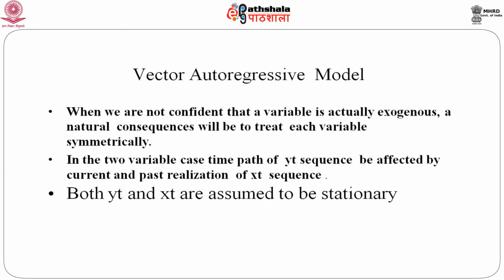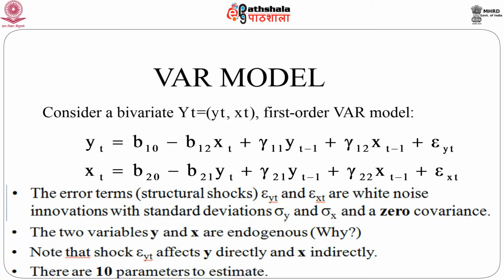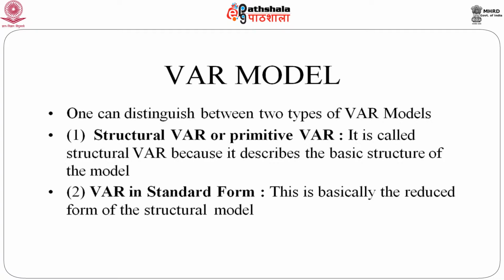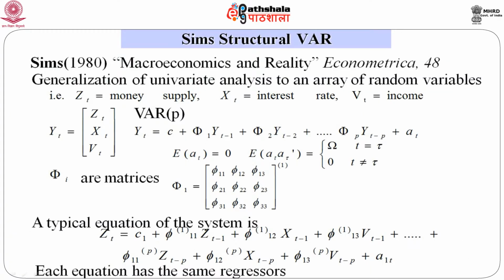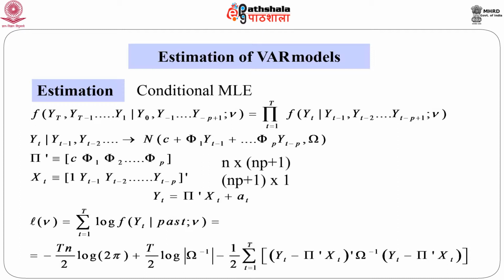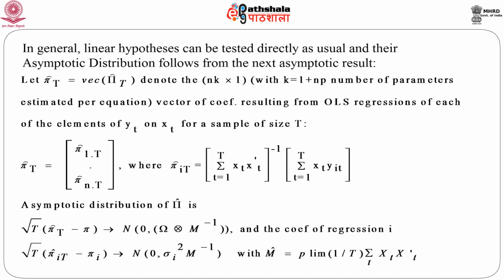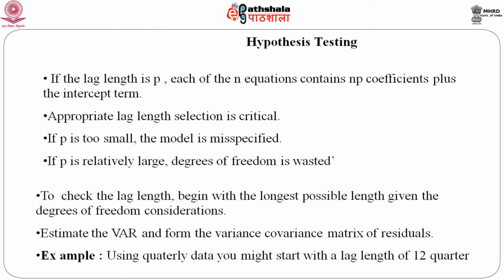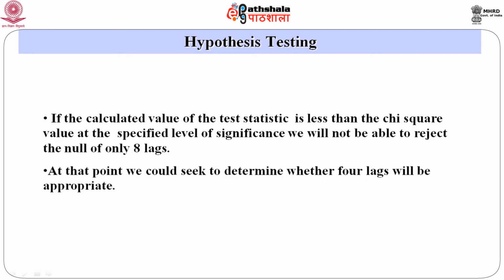VAR and Causality I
Module: VAR and Causality   I

Content Writer:Prof Arpita Ghose